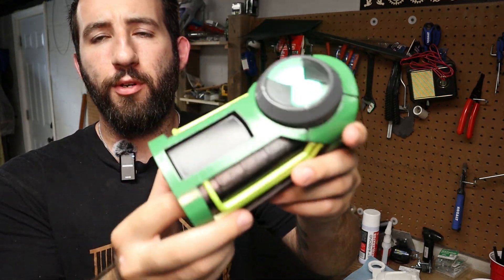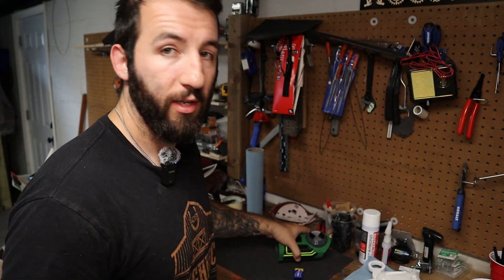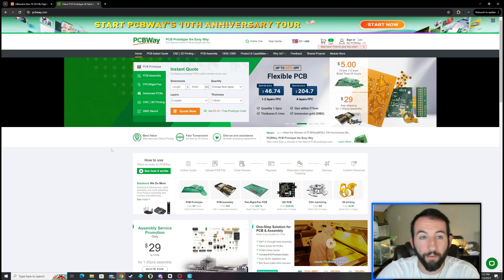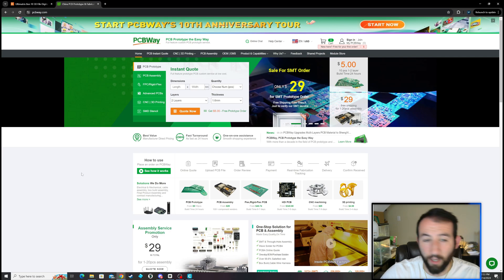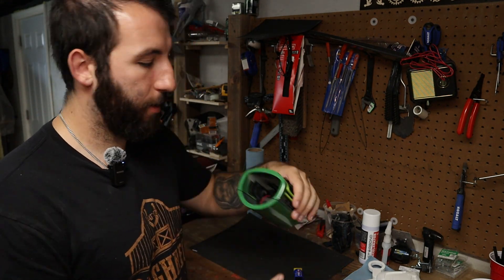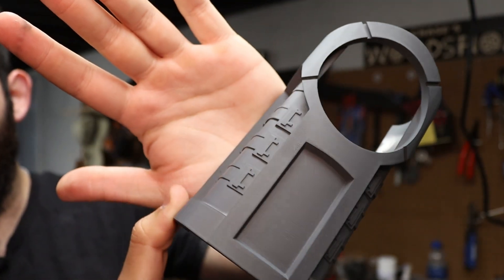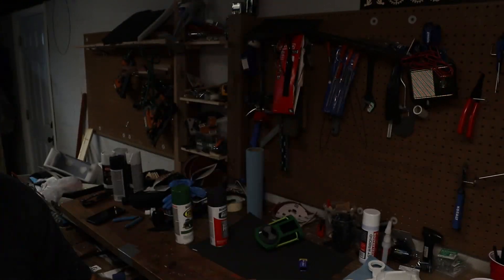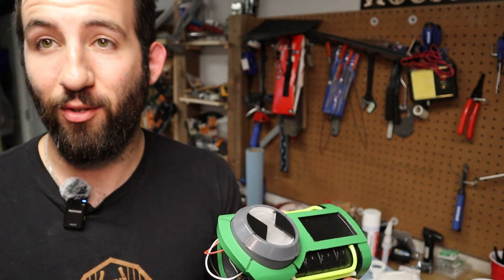How to Make the Ultimatrix | Quick Tutorial | Ben10 Rules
Thanks to everyone for watching, Here is all the links you may need!
Arduino Nano
Ultimatrix Files